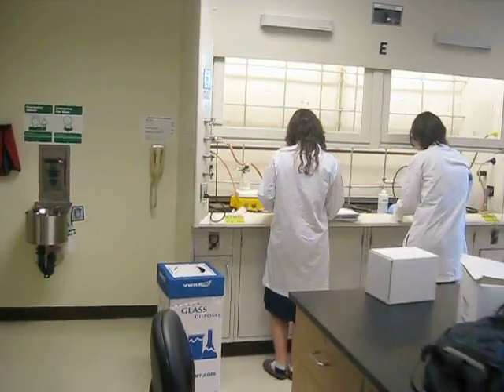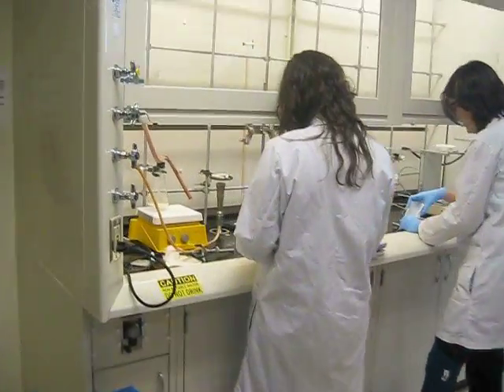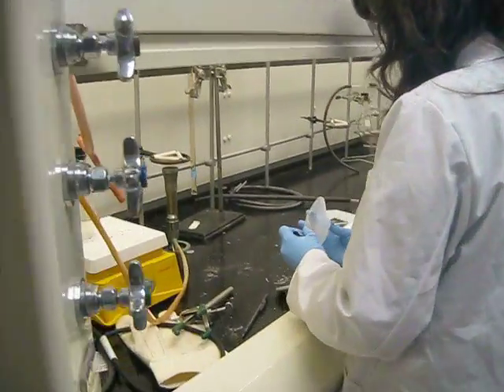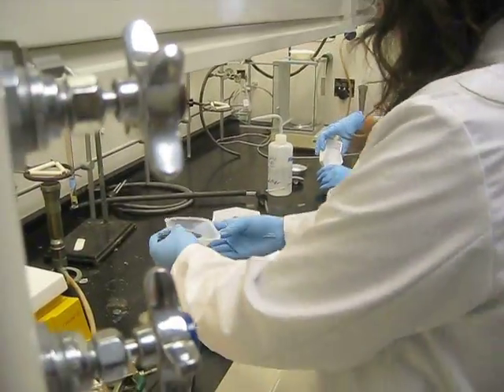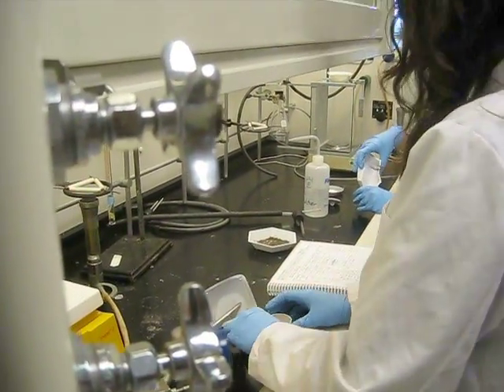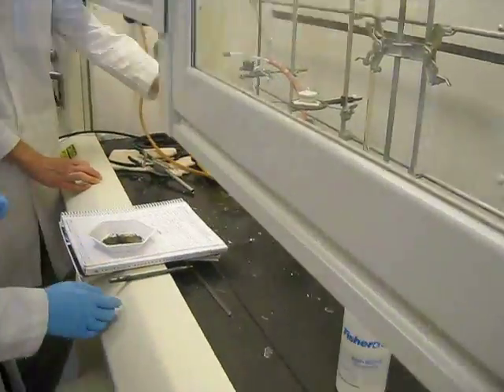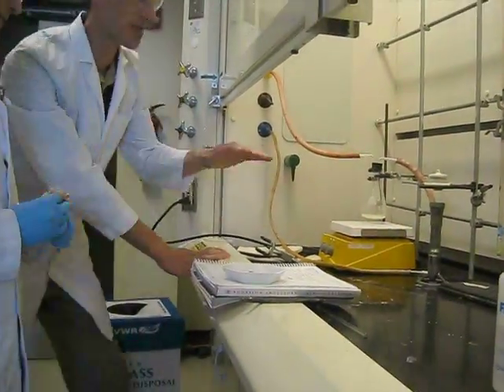E-Chem Blog: The Movie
University of San Diego students heat pre-weighed sediment samples in crucibles with Bunsen burners to determine the organic content mass percentage.

Created by Jake Turley (non profit)